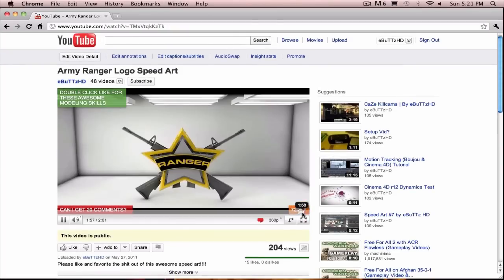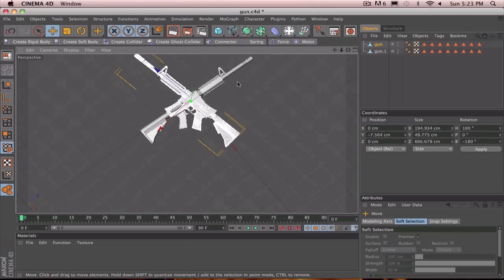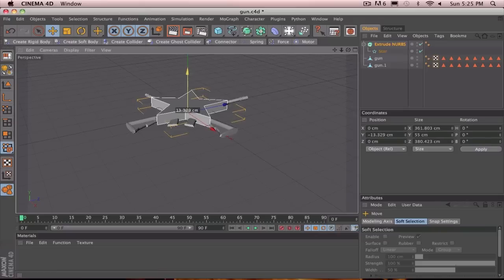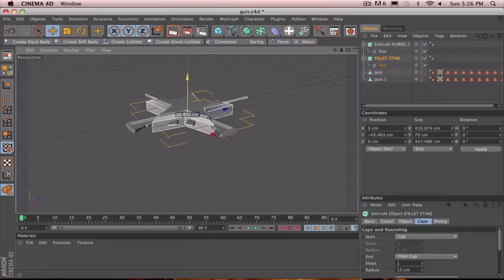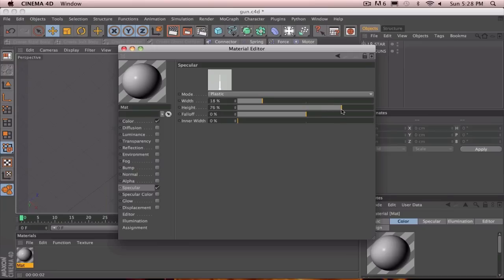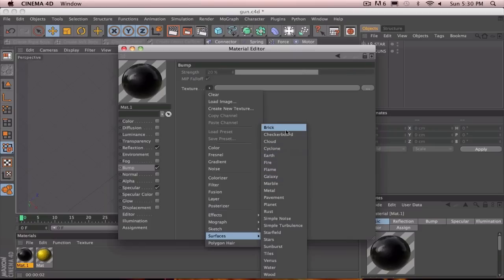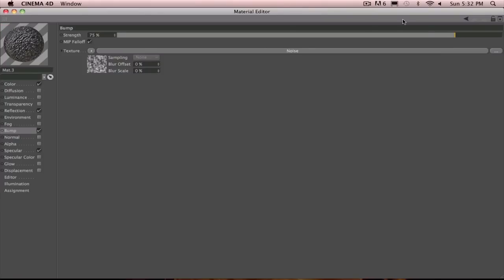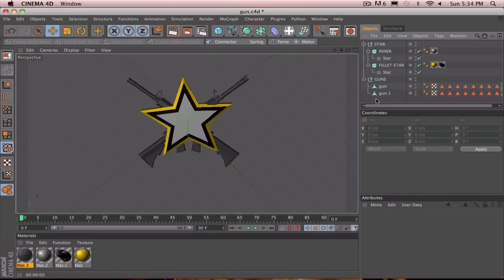Rangers Logo Tutorial Pt 1